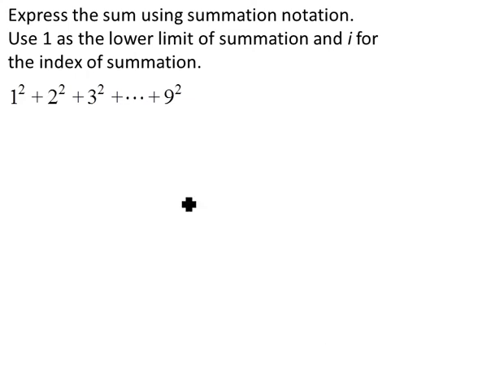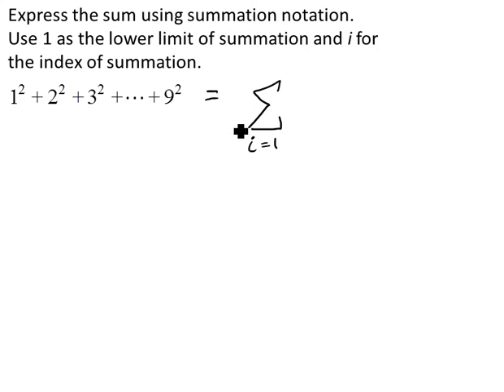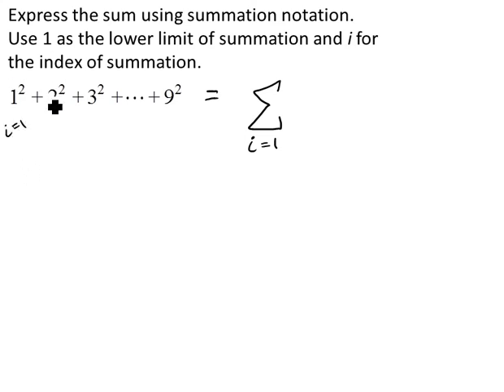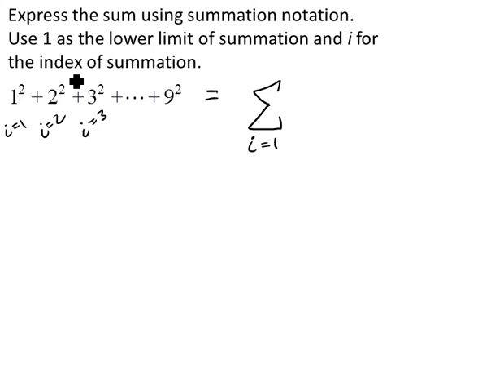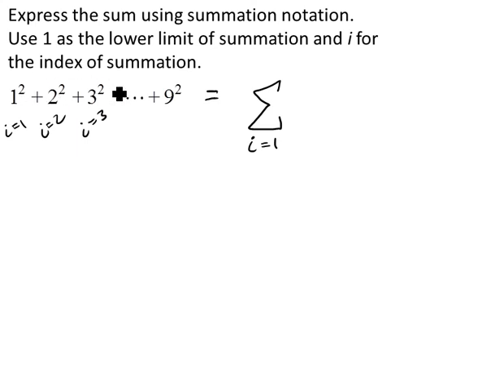Use Summation Notation